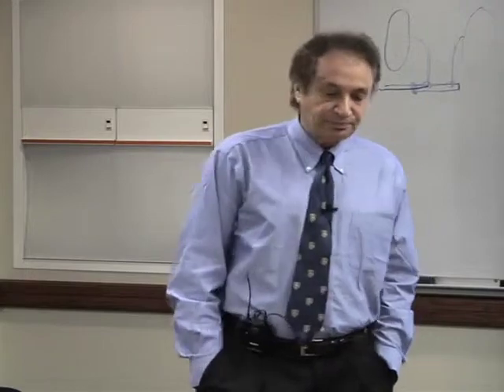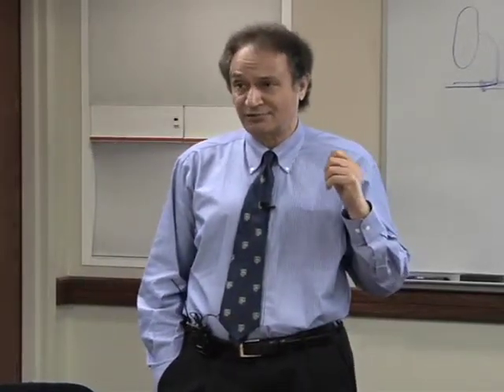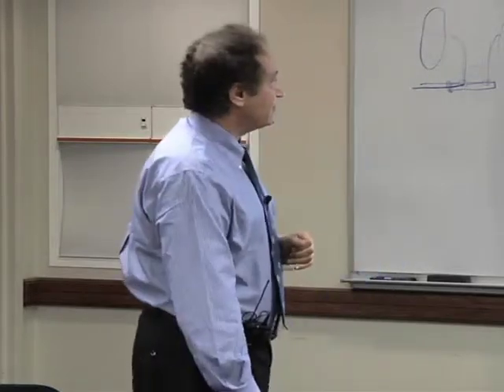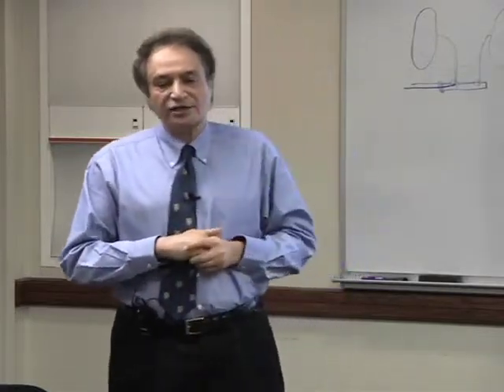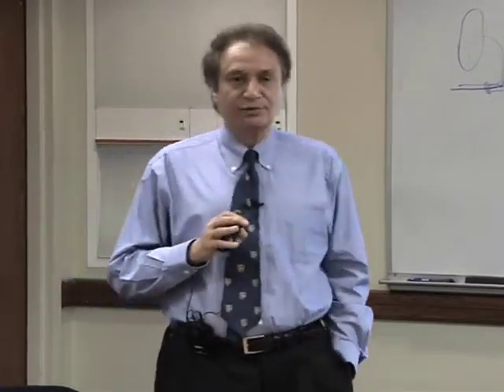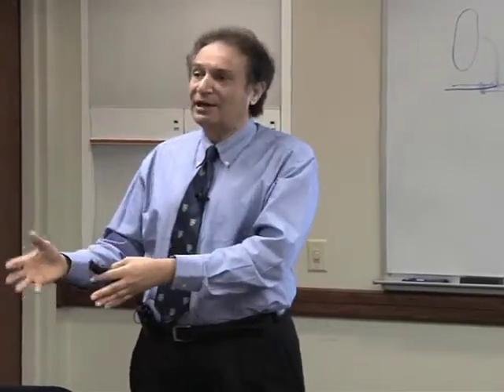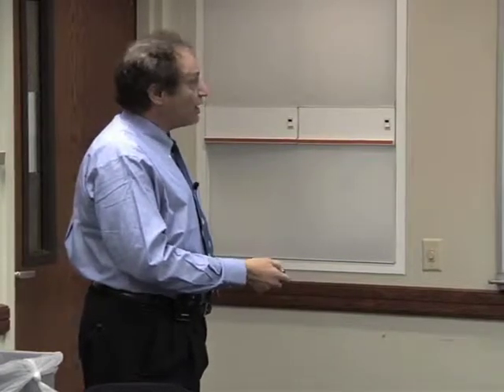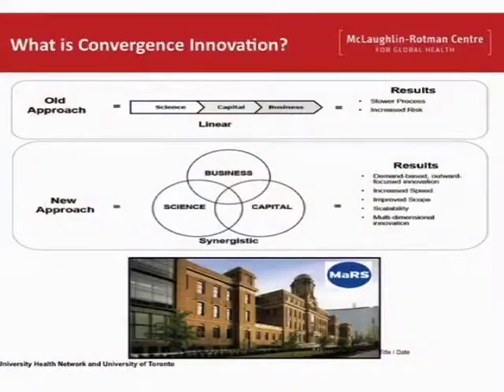Abdallah Daar - Innovative Approaches to Reducing Global Health Inequalities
Innovative Approaches to Reducing Global Health Inequalities
Chair: Rick Kittles, PhD, University of Illinois at Chicago

This lecture is part of an ongoing seminar series on Health Disparities: Local, National, Global

The views expressed by Dr. Daar are not necessarily those of the MacLean Center.